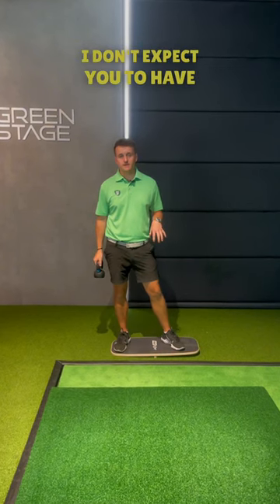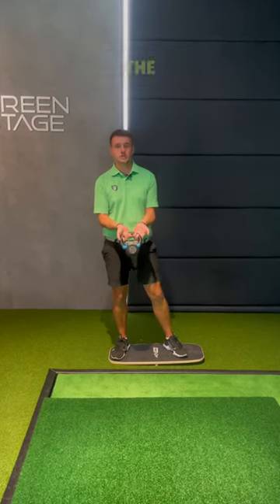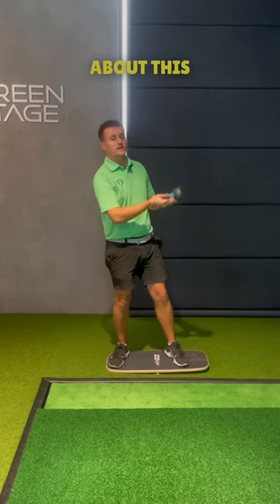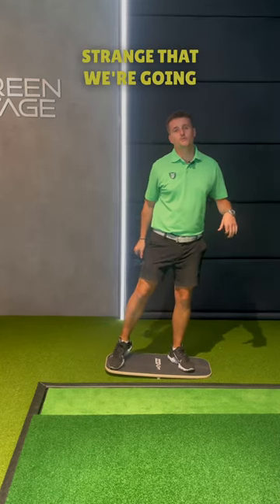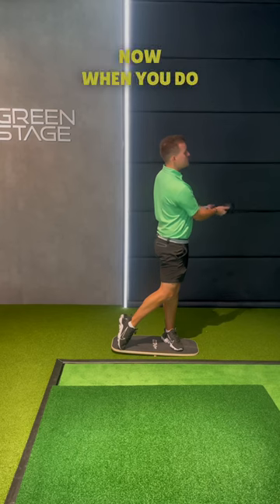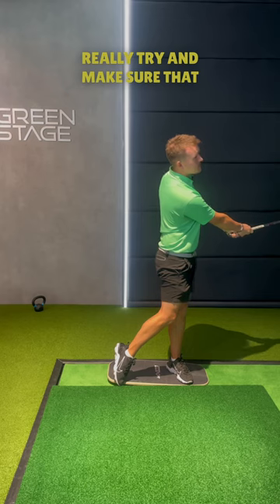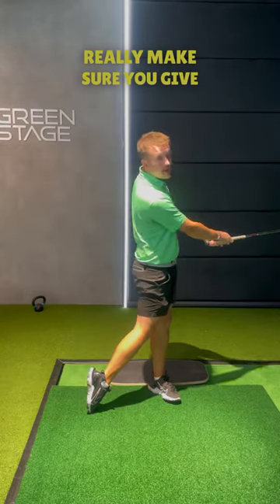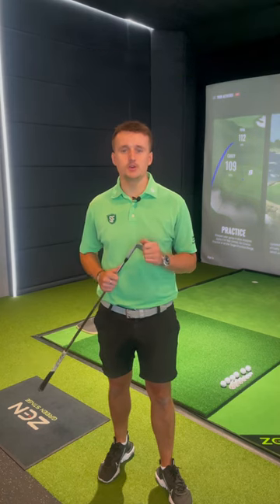Move your body better to fix your golf swing!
We like to move it, move it! 🕺 💃

Are you someone who feels a bit static in the golf swing and can't quite get your body moving? If so, we're here for you! Take a listen to these handy tips from PGA Professional, Brad Bainbridge, as he explains how to shift your pressure efficiently while maintaining your posture. 👌